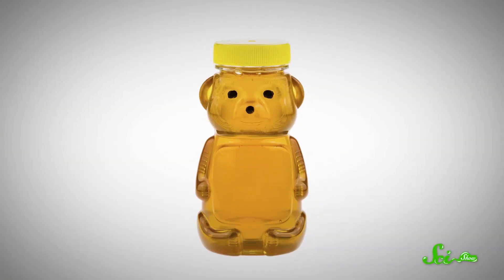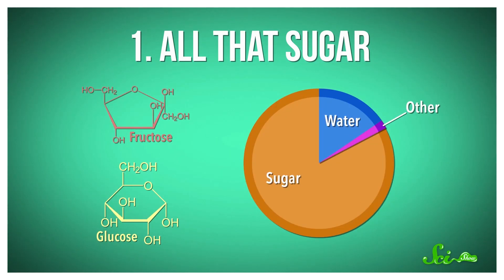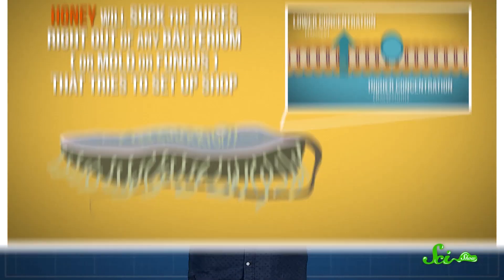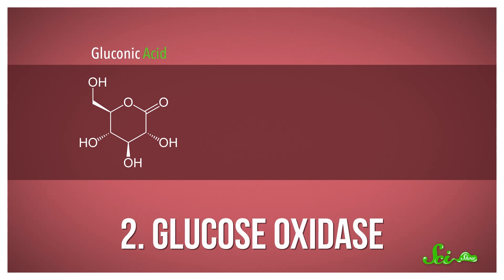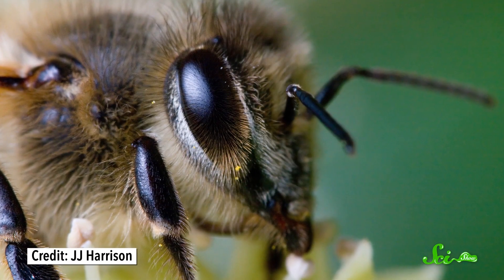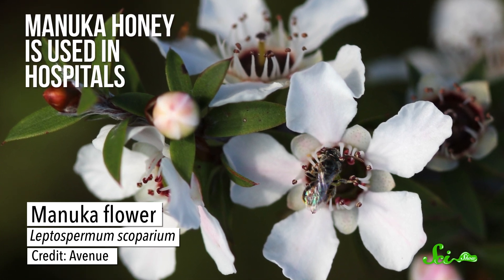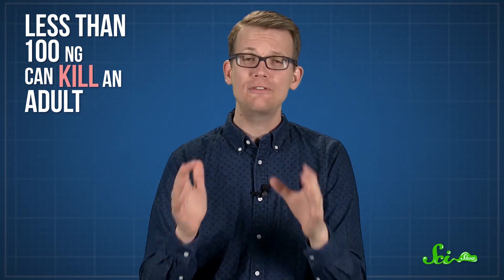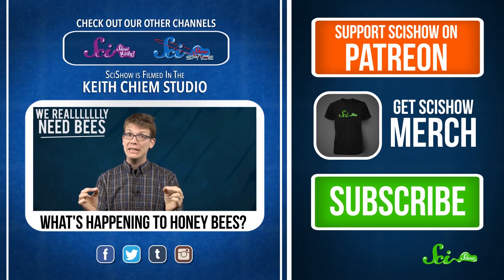How Honey Can Fight Deadly Bacteria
Believe it or not, that cute bear bottle has serious bacteria fighting power—but how does it work? Join Hank Green for a new episode of SciShow all about the amazing properties of honey! Let's go!